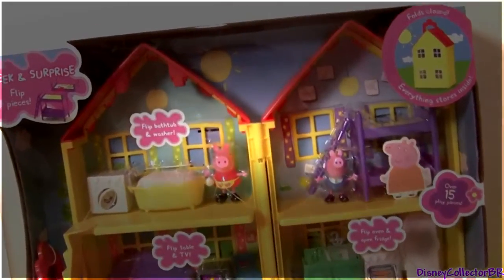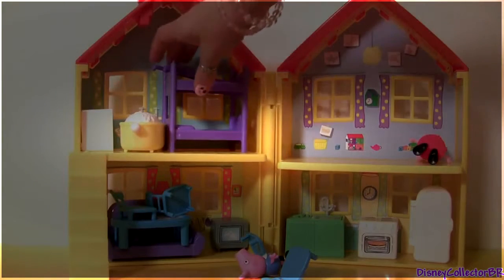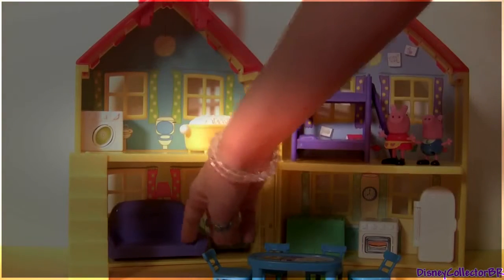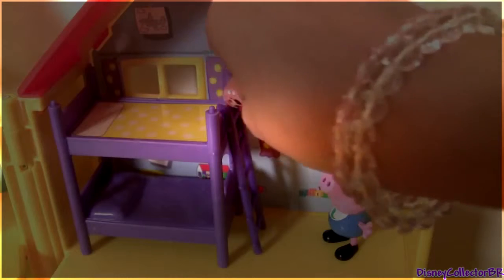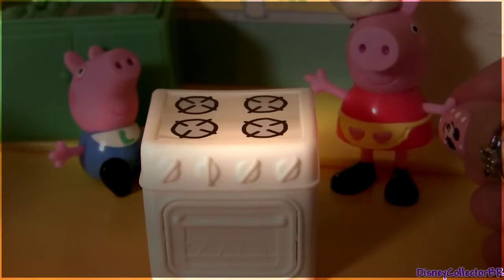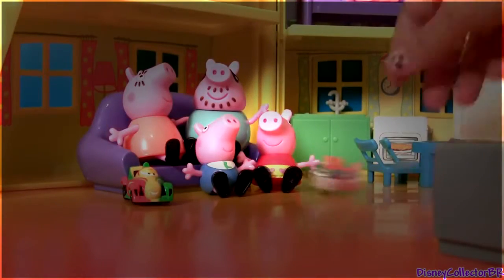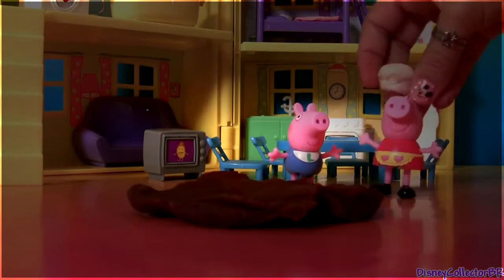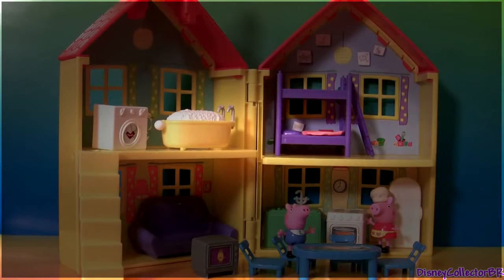Funtoyzcollector Awesome Disney Toys Show